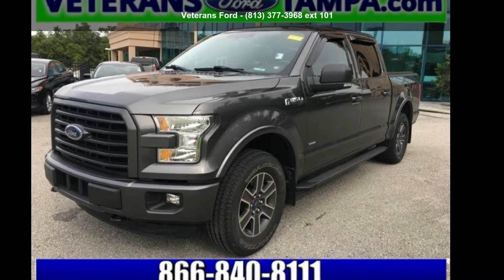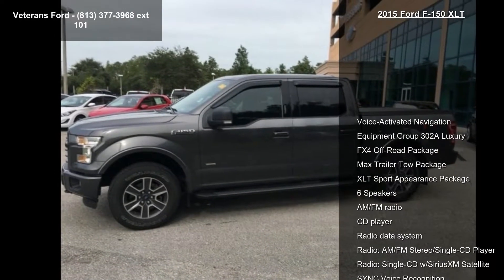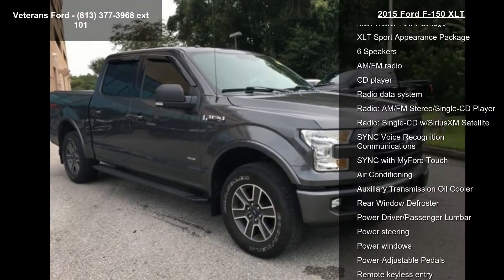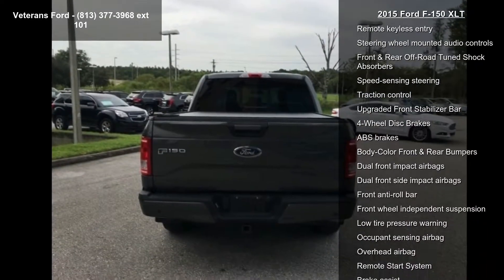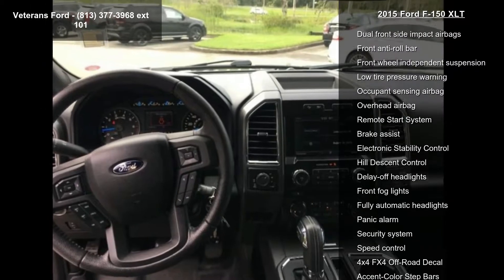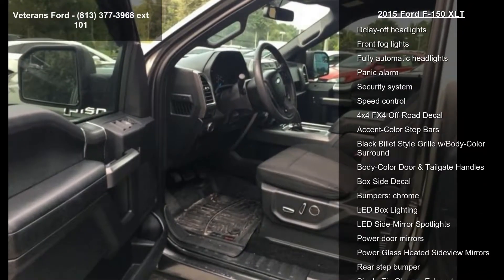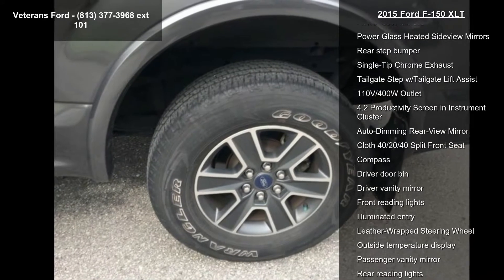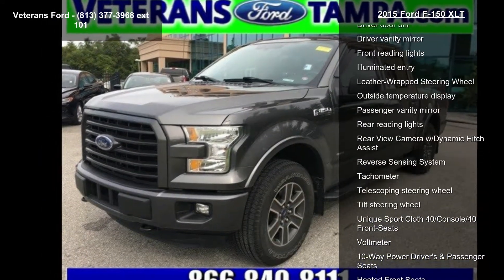2015 Ford F-150 XLT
Recent Arrival! FORD CERTIFIED, NAVIGATION, TRAILER HITCH, BACKUP CAMERA, 10-Way Power Driver's and Passenger Seats, 110V/400W Outlet, 4.2 Productivity Screen in Instrument Cluster, Accent-Color Step Bars, Auxiliary Transmission Oil Cooler, Black Billet Style Grille w/Body-Color Surround, Body-Color Front and Rear Bumpers, Electronic Locking w/3.55 Axle Ratio, Equipment Group 302A Luxury, Extended Range 36 Gallon Fuel Tank, Front and Rear Off-Road Tuned Shock Absorbers, FX4 Off-Road Package, Heated Front Seats, Hill Descent Control, Integrated Trailer Brake Controller, LED Box Lighting, LED Side-Mirror Spotlights, Max Trailer Tow Package, Power Driver/Passenger Lumbar, Power Glass Heated Sideview Mirrors, Power-Adjustable Pedals, Power-Sliding Rear Window, Radio: Single-CD w/SiriusXM Satellite, Rear Under-Seat Storage, Rear View... read more